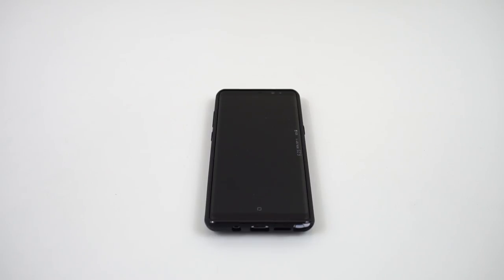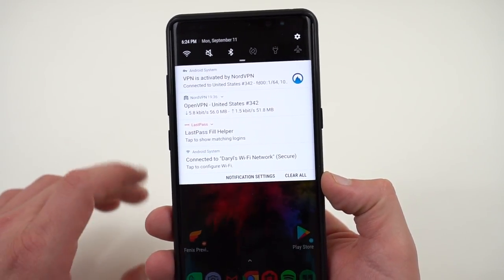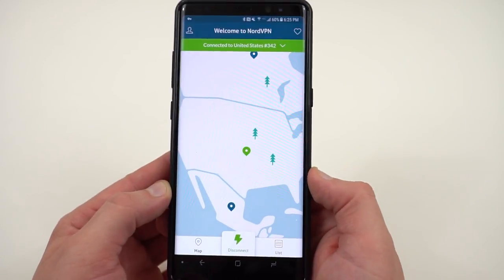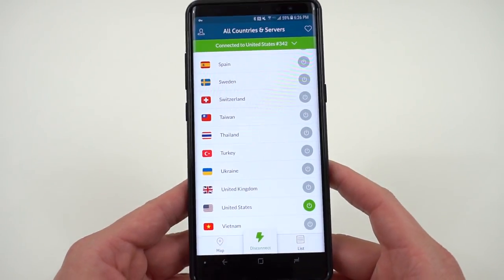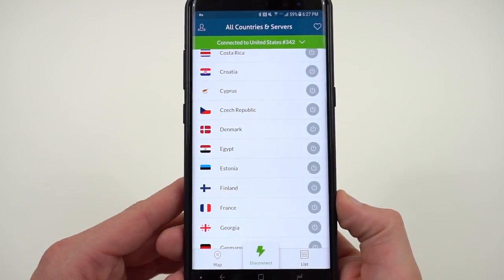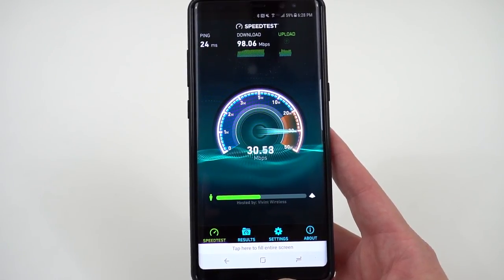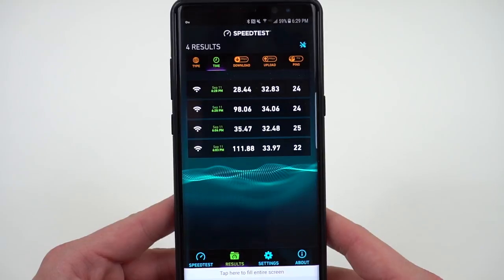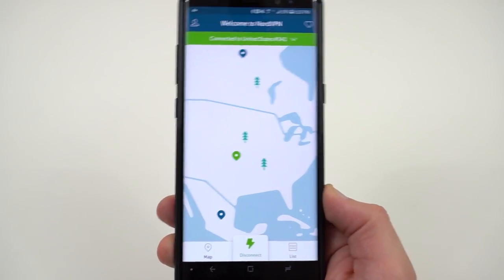Galaxy Note 8: Protect Your $950 Phone From Hackers using VPN!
Click below for more Galaxy Note 8 Coverage and to follow me online!